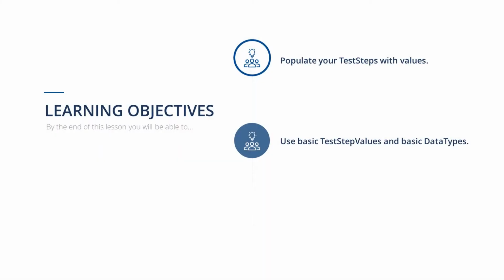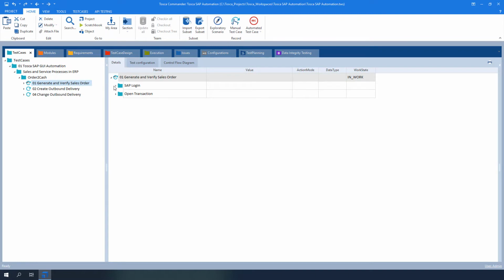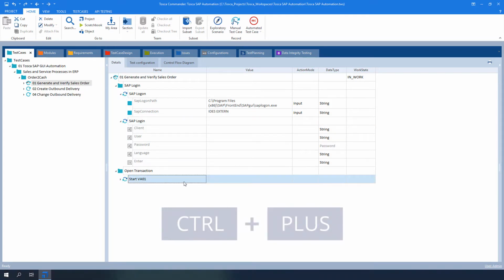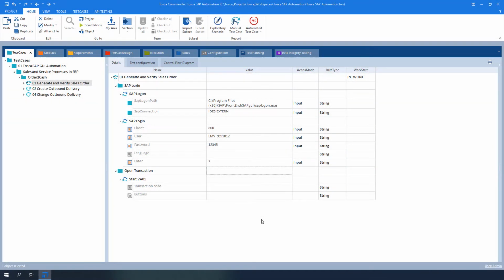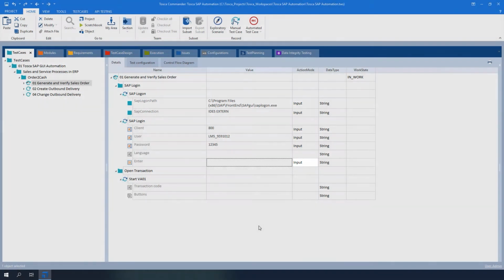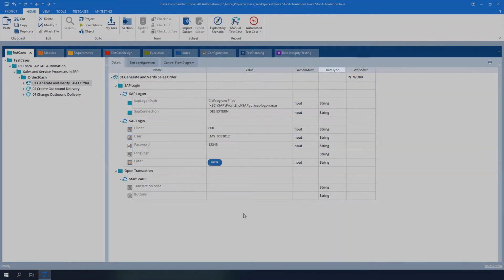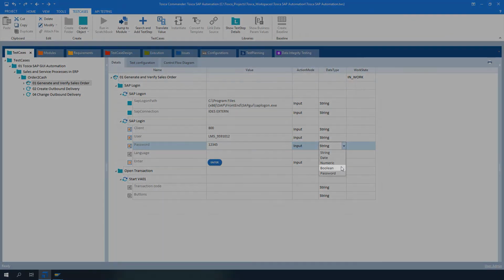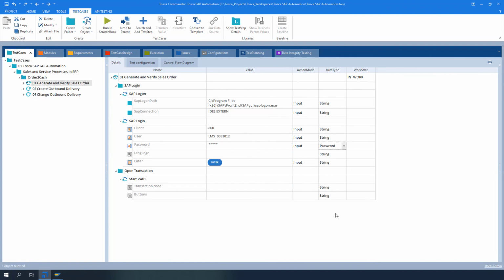Lesson 05b - Populate the TestSteps